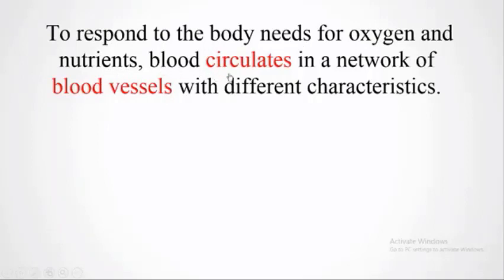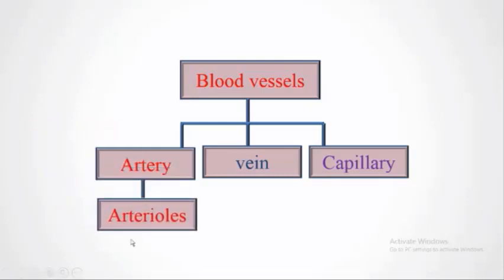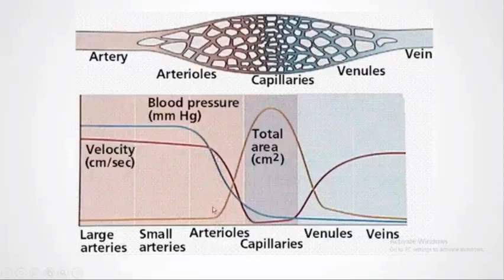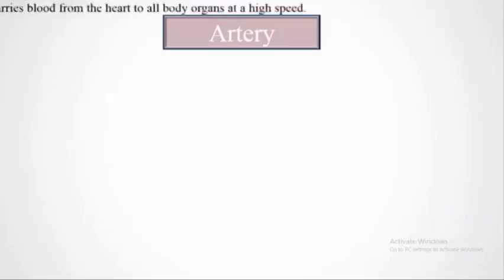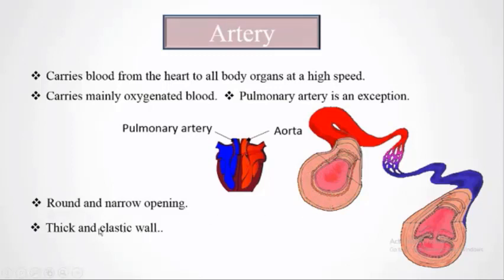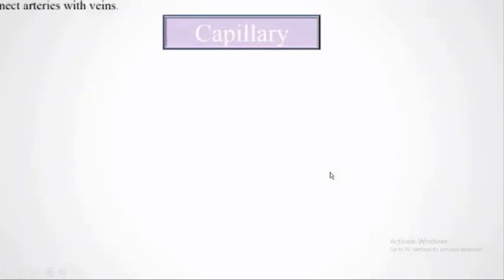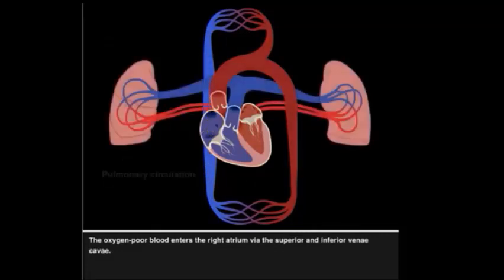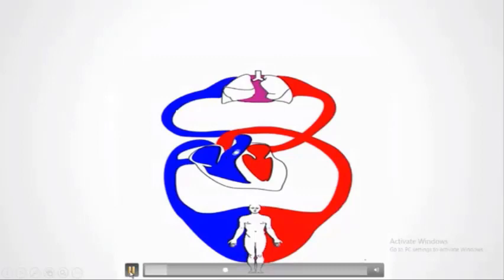Gr9 En Bio Ch3 Act2 20 21